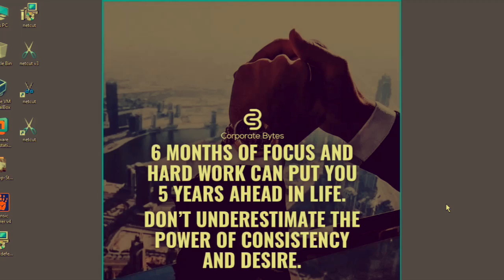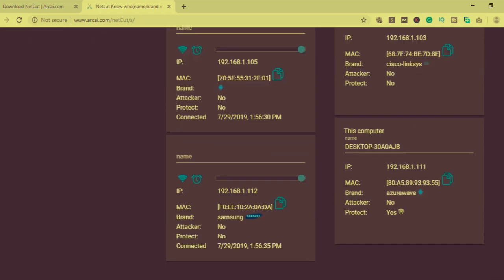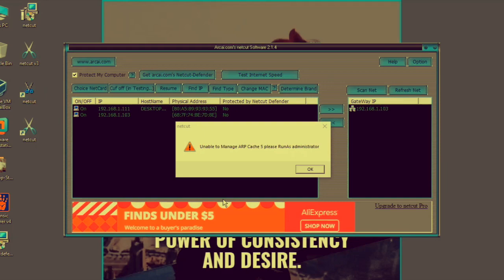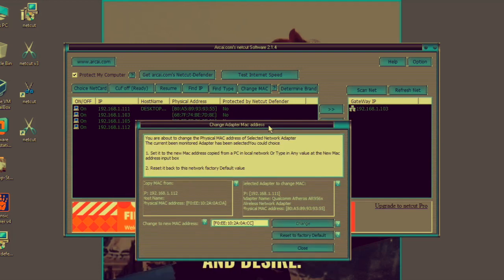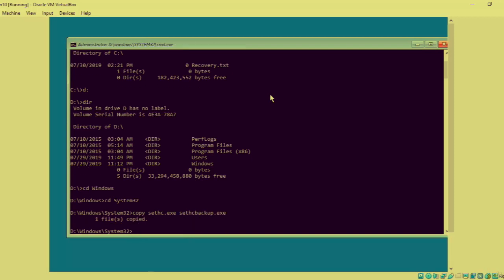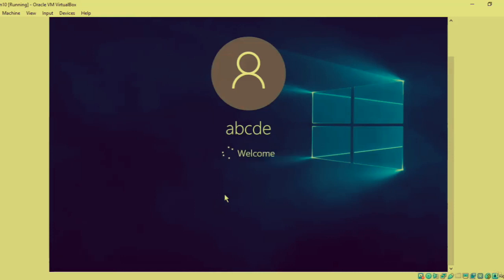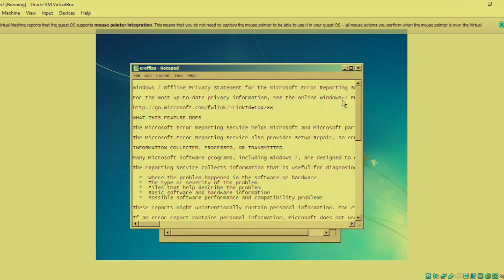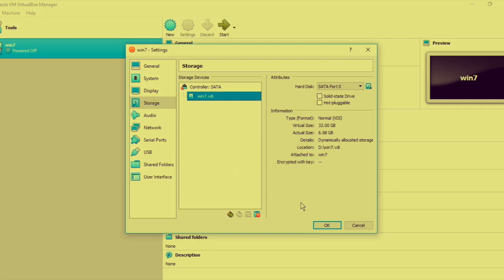008 Finishing up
Ethical hacking is the practice of legally penetrating a computer system, network or web application with the permission of its owner to identify potential security vulnerabilities and protect against unauthorized access or attacks. The goal of ethical hacking is to improve the security of the system by finding and fixing potential weaknesses before they can be exploited by malicious hackers.

Ethical hackers, also known as "white hat" hackers, use the same techniques and tools as malicious hackers but with a more positive intention. They simulate real-world hacking scenarios to test the security of a system, and provide recommendations for improvement.

Ethical hacking is a crucial component of a comprehensive security strategy, as it helps organizations identify and fix security gaps before they can be exploited. It is a proactive approach to security that can save organizations time, money and reputation in the long run by preventing security breaches and data loss.